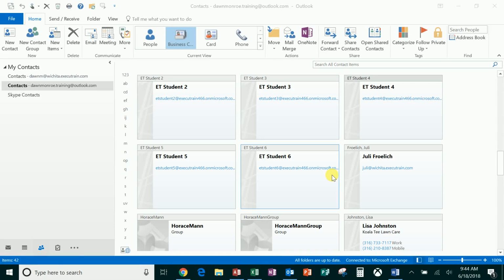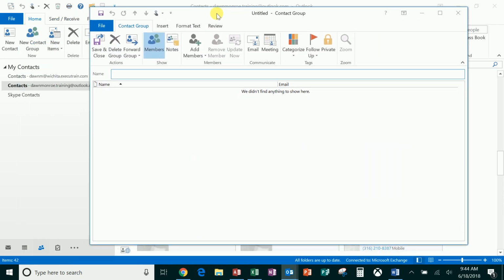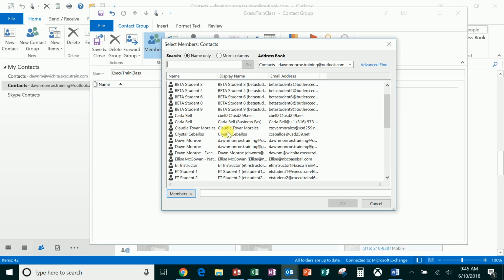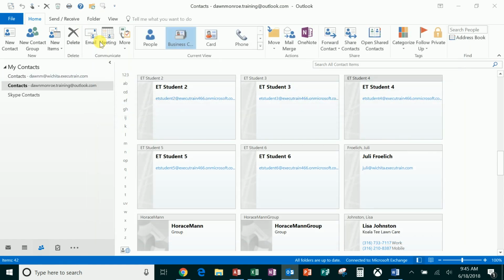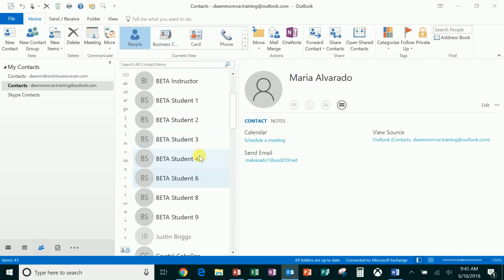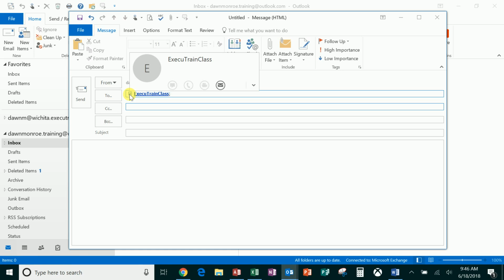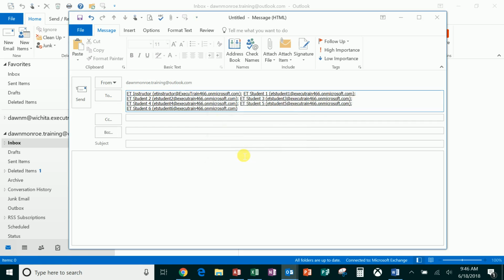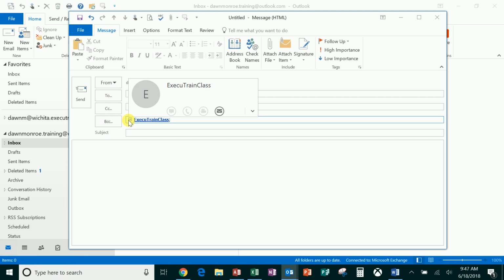Microsoft Outlook Create a Distribution Group List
Microsoft Outlook Create a Distribution Group List.  Select multiple email addresses to create a reusable distribution list for sending email messages to the same group of recipients repeatedly in Microsoft Outlook 2016.